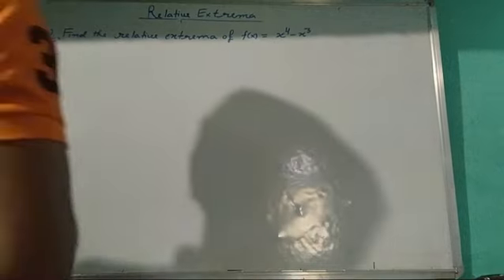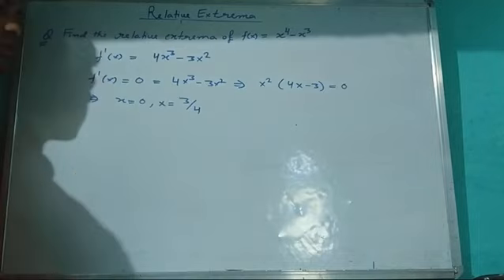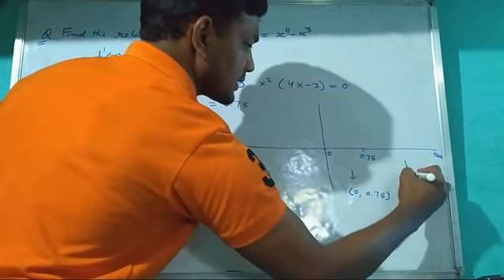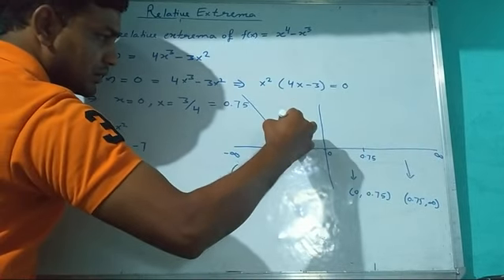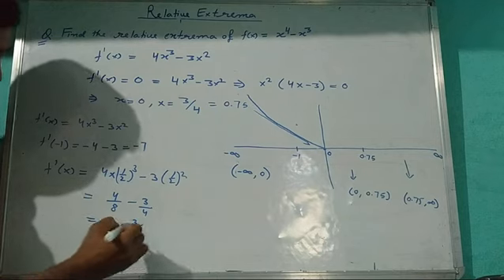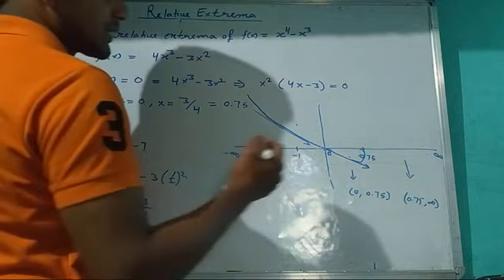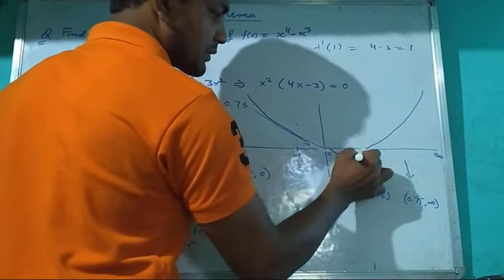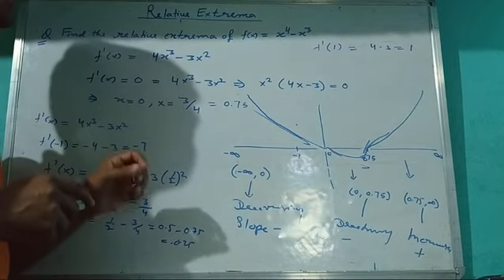Example of Relative Extrema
Positive and negative slope